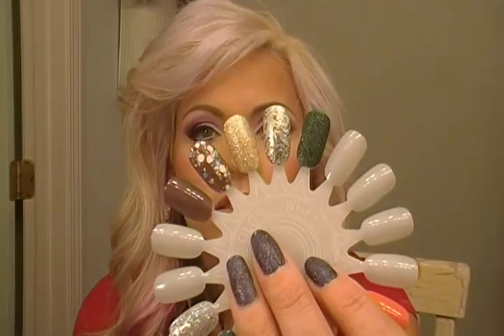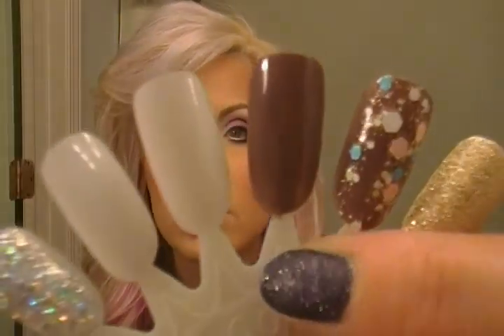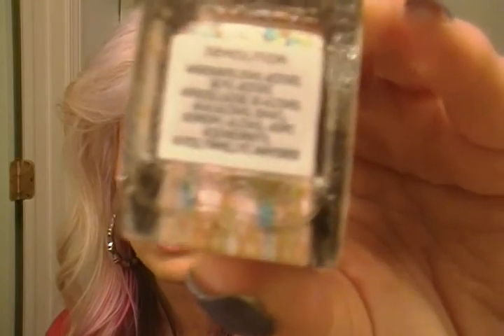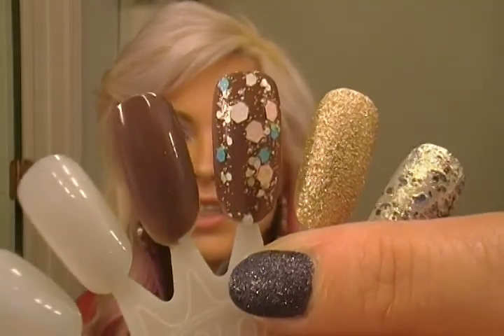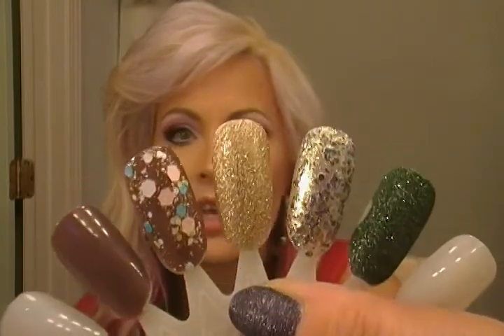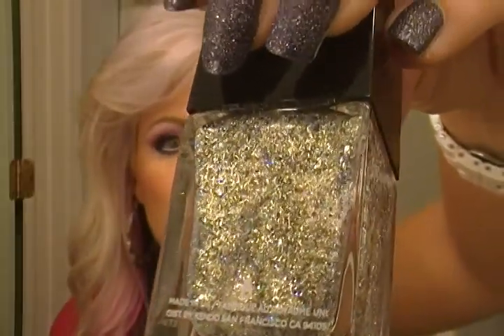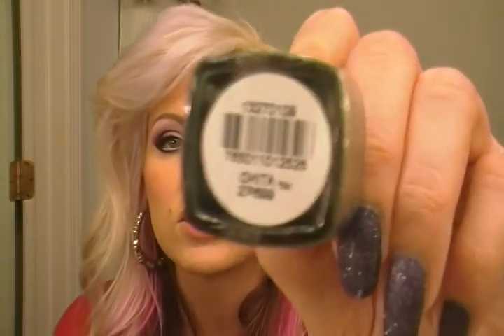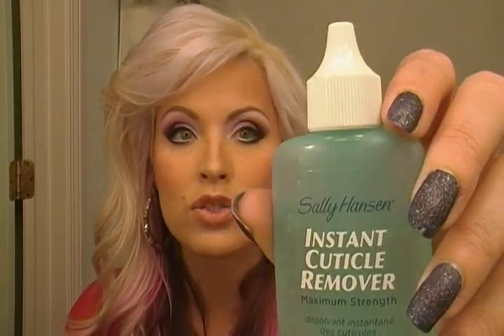Nail Polish Favorites October 2013 PLUS Formula X Review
Hey Everyone!

This is my favorite nail polishes of October. Enjoy:o)